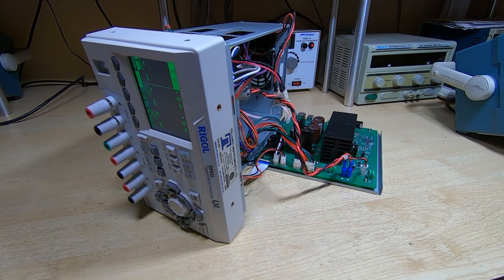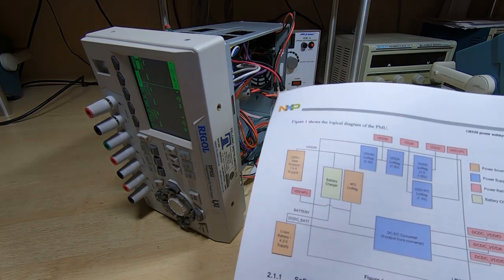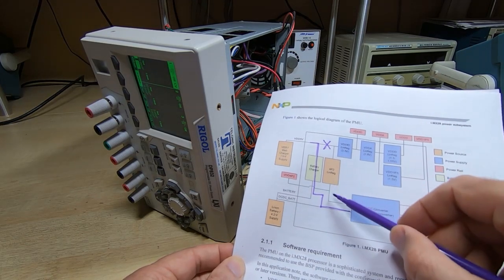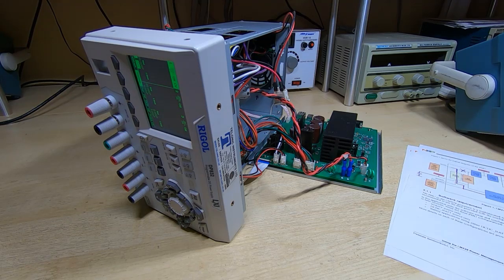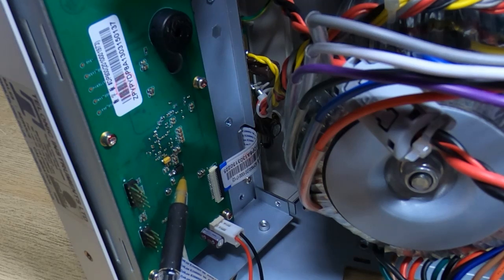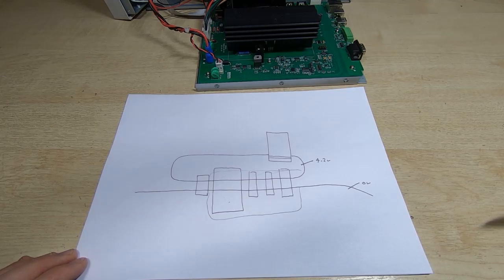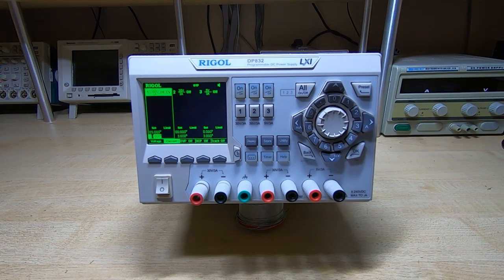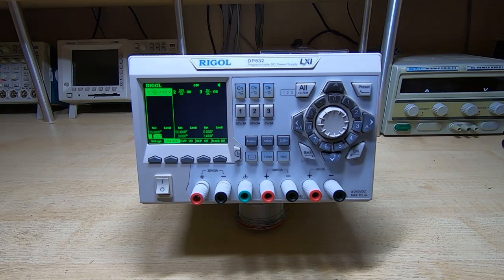Rigol DP832 Repair Part4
Have I finally managed to fix my RIGOL DP832?